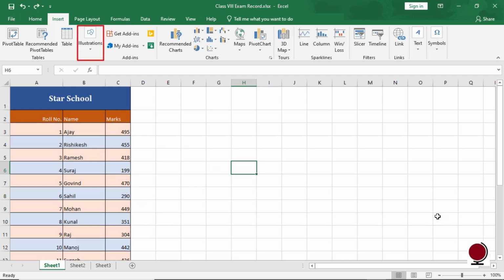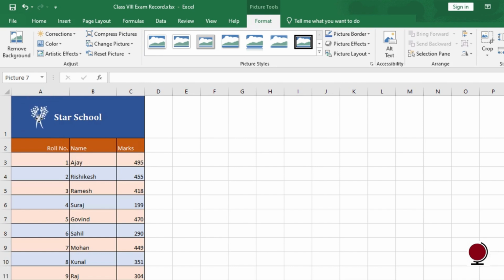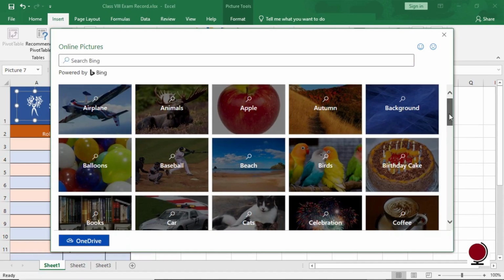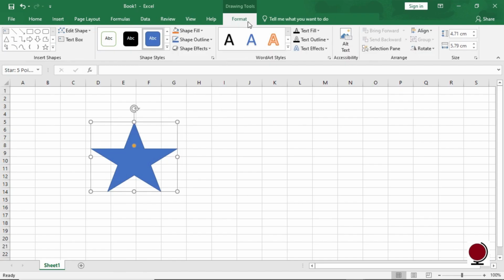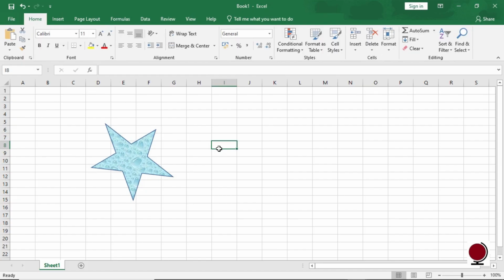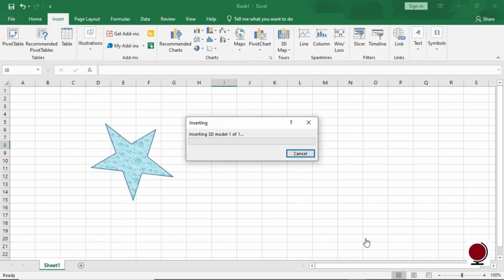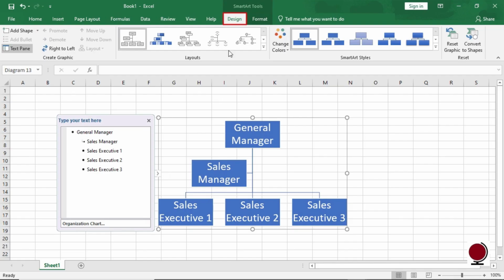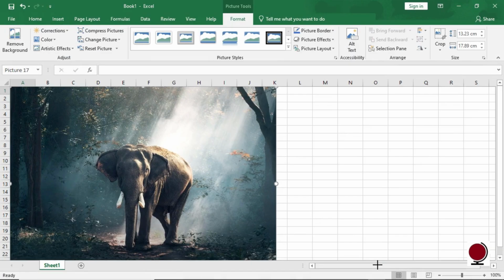Ms Excel 2019- Insert Tab-Illustration Group in English